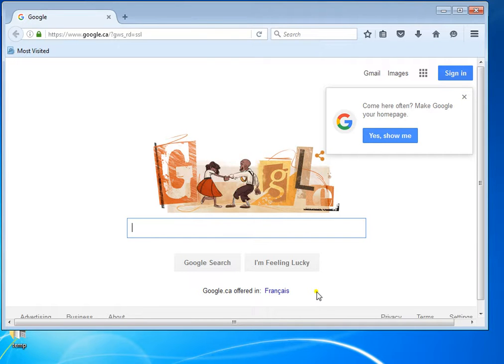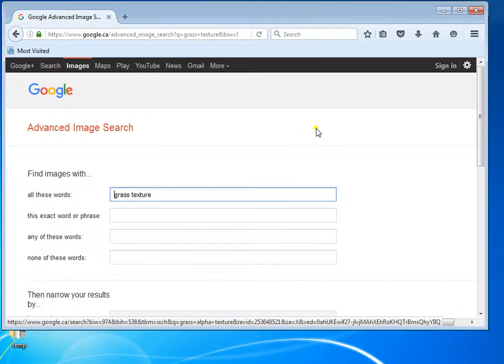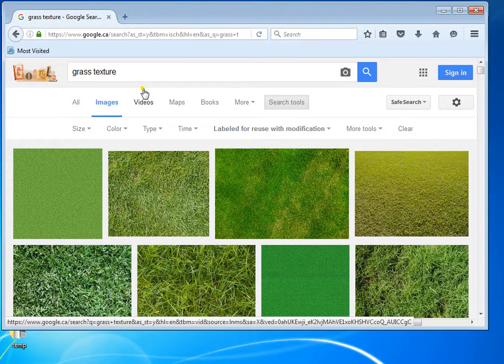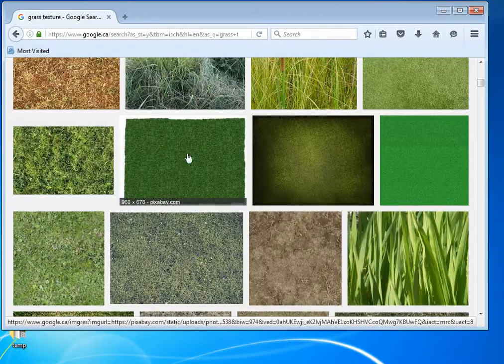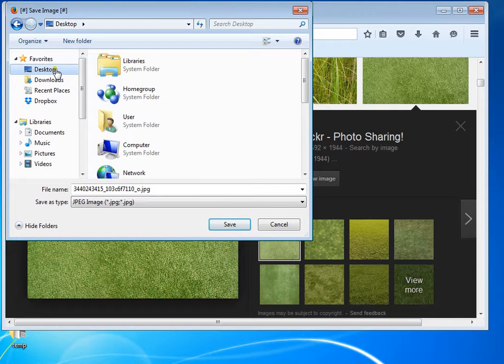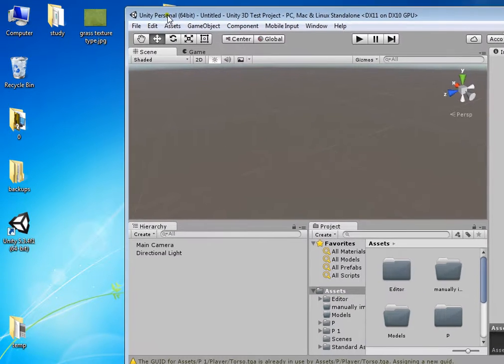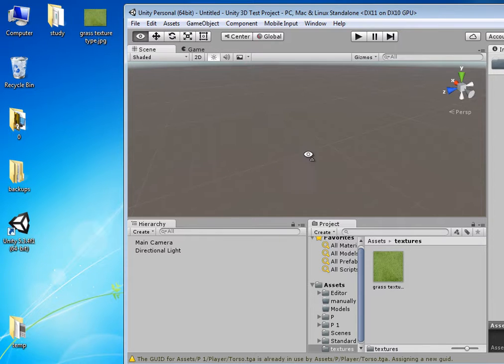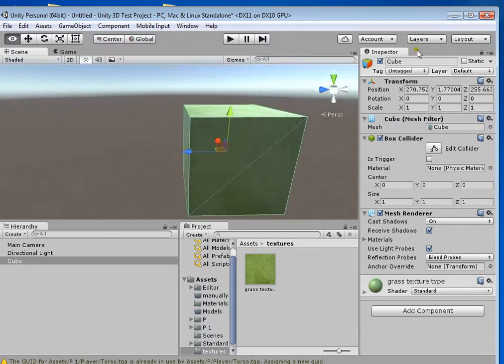Unity3d Course 20 : Import textures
Importing yourself some textures